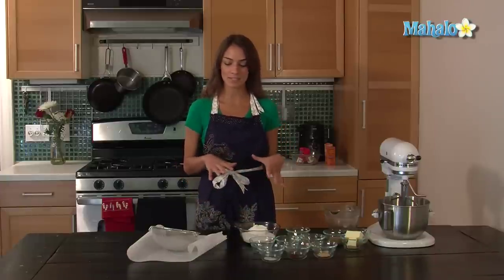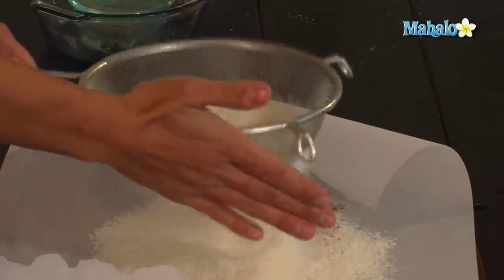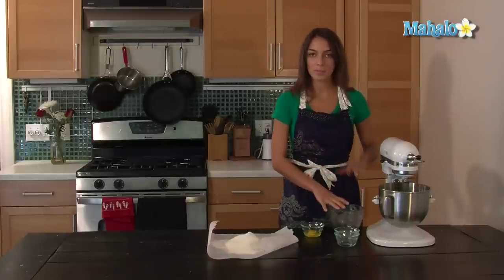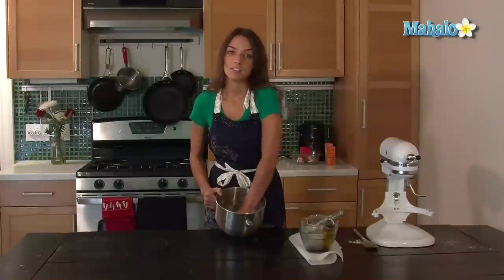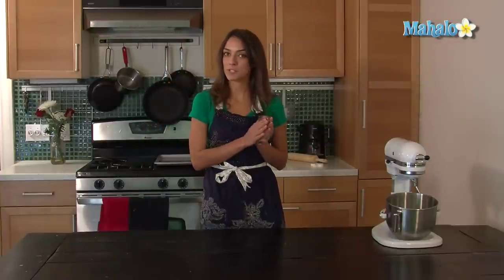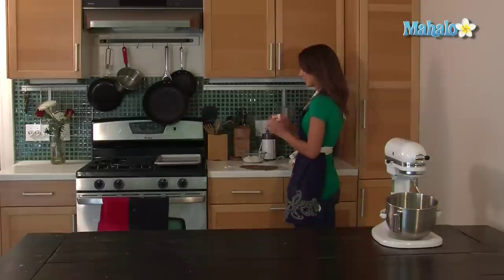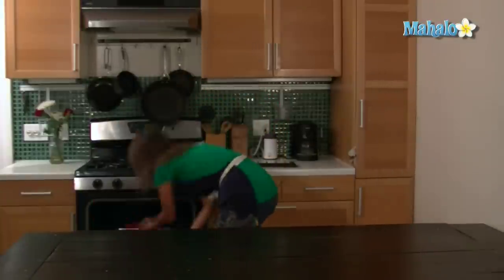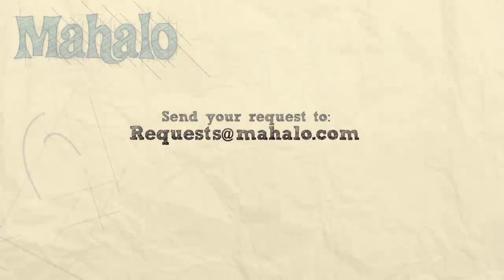How to Make Gingerbread Men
Let Chef Danielle show you how to make the perfect Gingerbread Men!

Learn how to celebrate the Holiday season in style with help from the Mahalo Christmas Playlist!